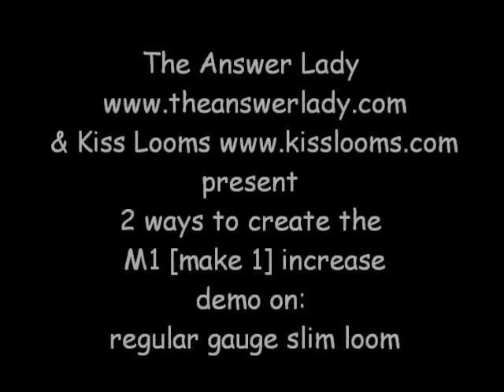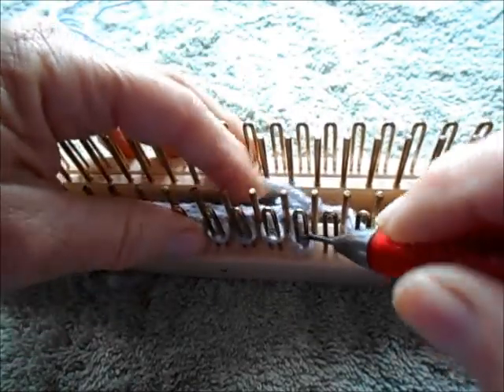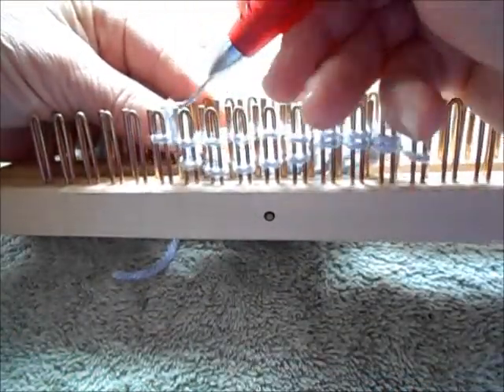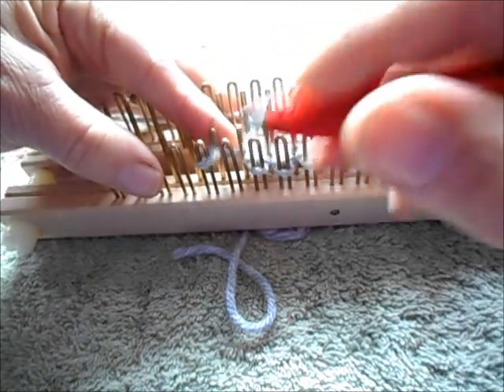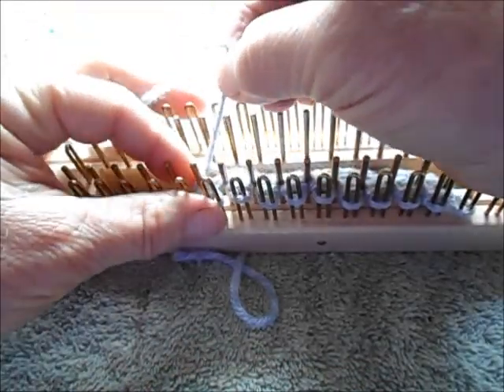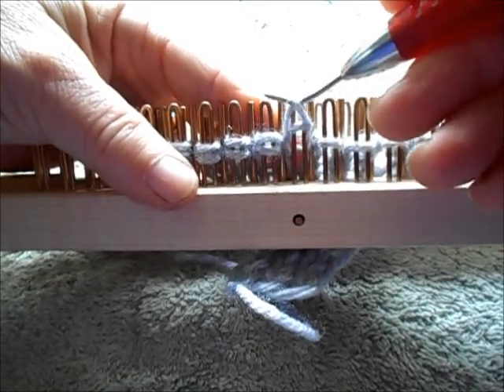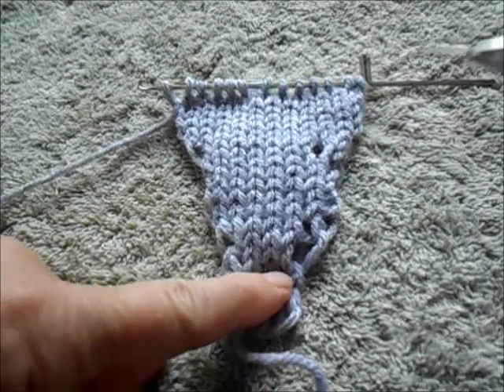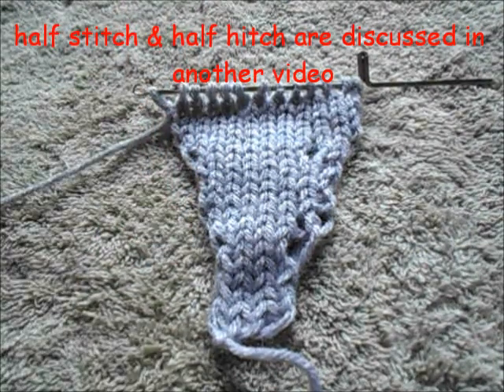2 ways to create the M1 make 1 increase on Kiss looms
Make one is a way of increasing-adding a stitch to the knitting. Here are 2 ways to do it.  For great loom knitting patterns, visit my Ravelry store.